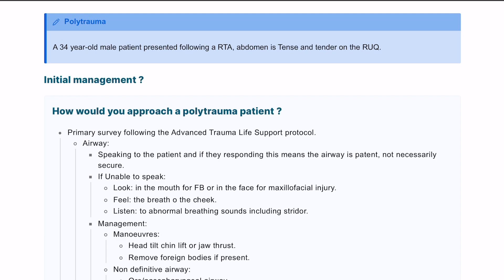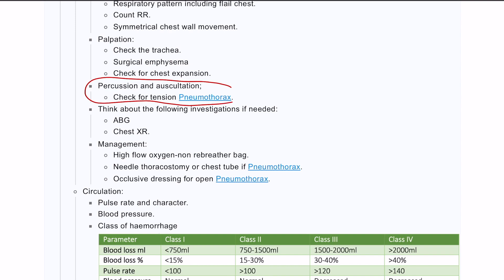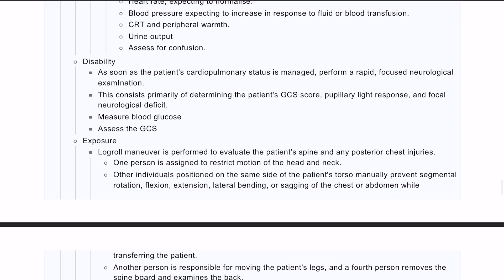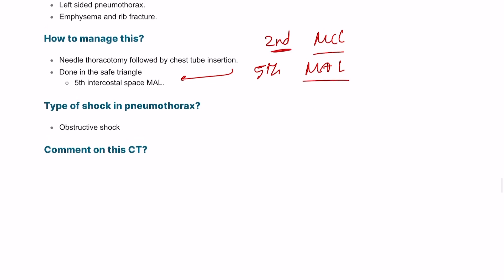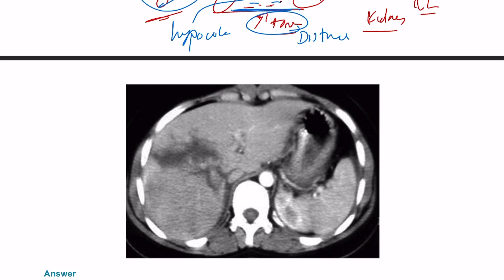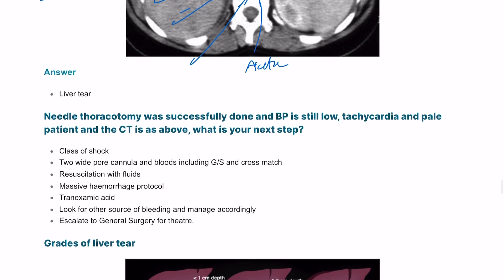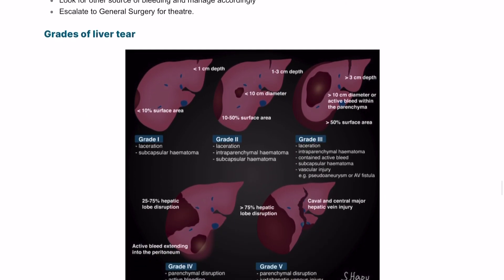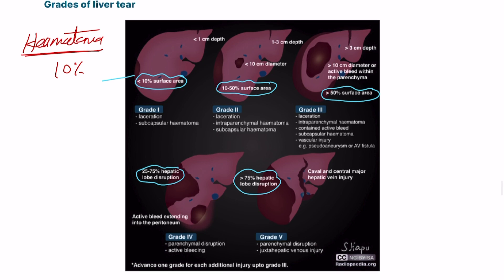MRCS part B ASSCC | Liver Laceration (Tear)